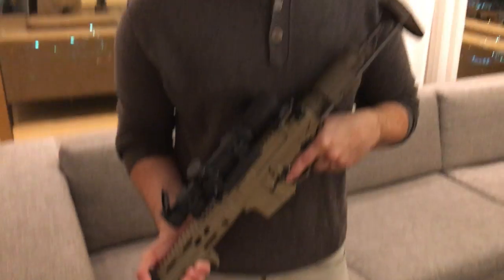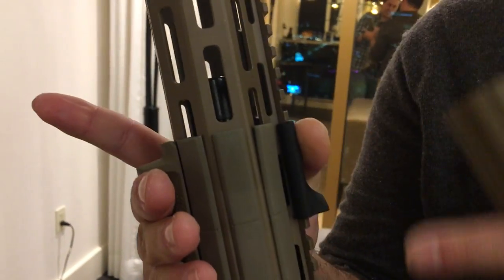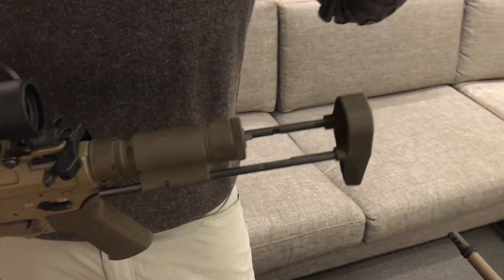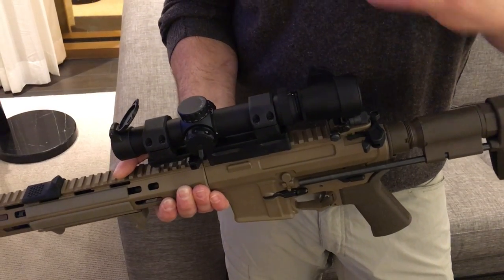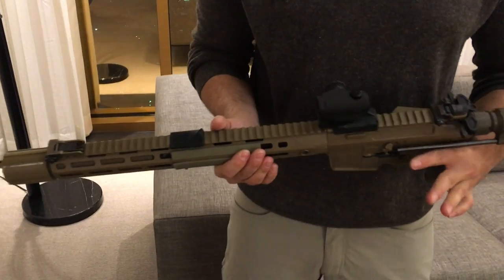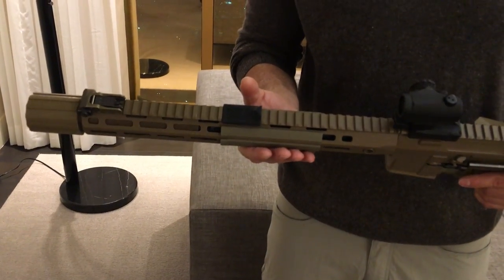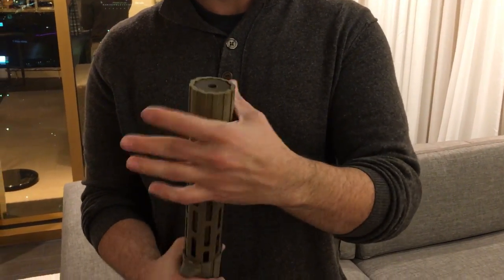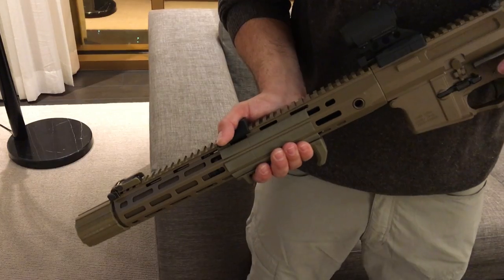Nous Defions Arsenal Democracy Suppressor Upper Receiver Group (SURG) Suppressed AR SBR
Dave Pavlick shows DefenseReview.com (DR) owner/editor-in-chief David Crane the Nous Defions Arsenal Democracy SURG (Suppressor Upper Receiver Group) suppressed select-fire/full-auto AR SBR (Short Barreled Riflle) with Kinetic Development Group (KDG) Sidelok Optic Mount at SHOT Show 2017.